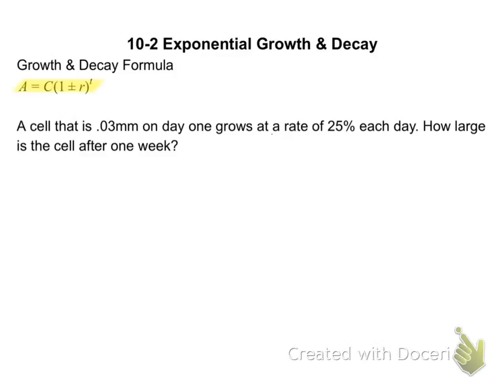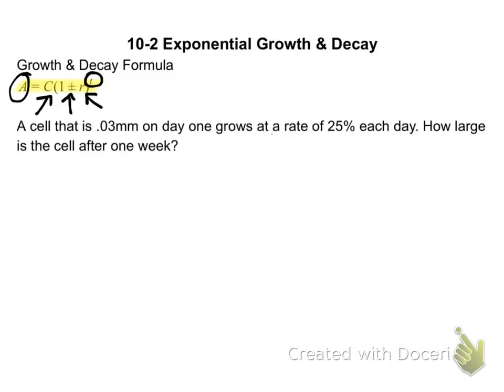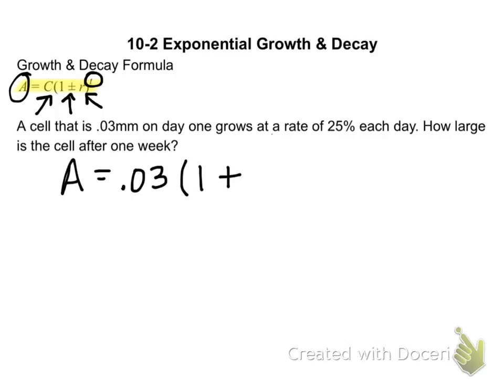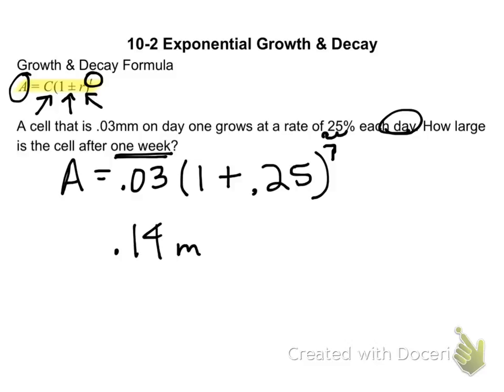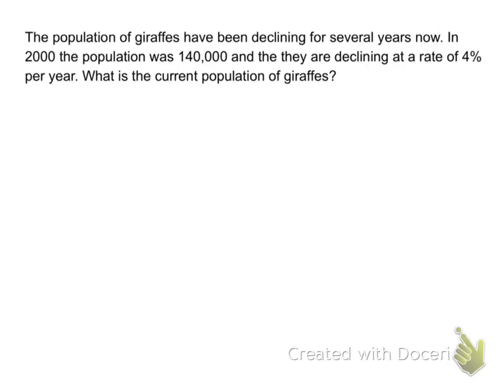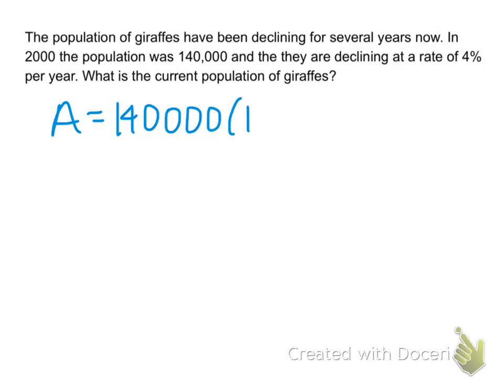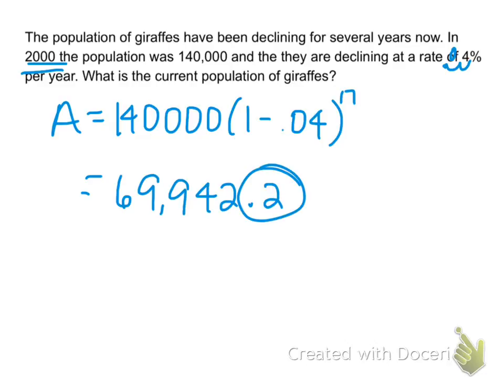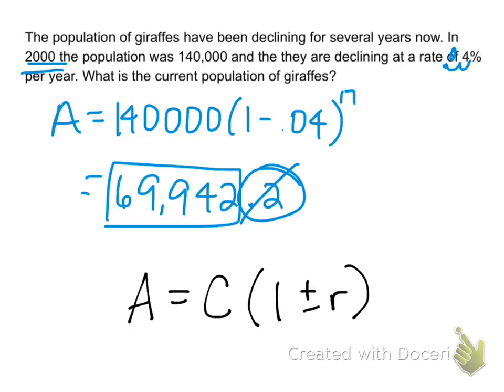growth and decay